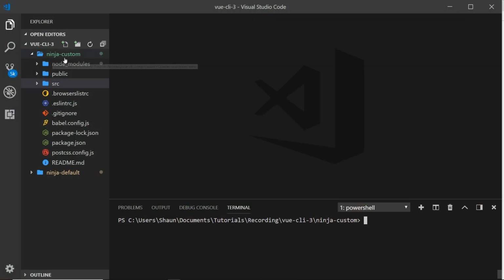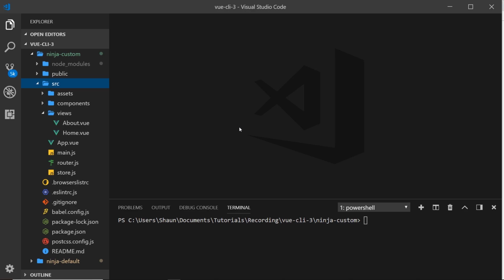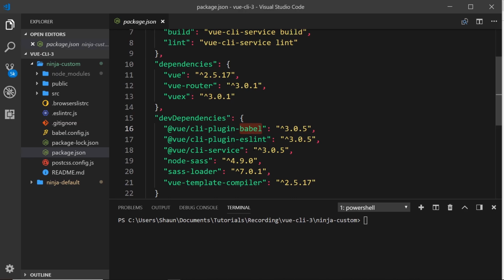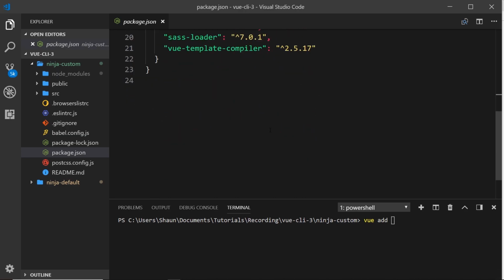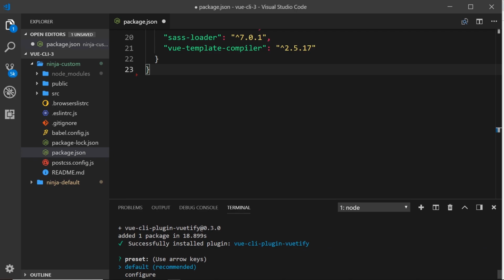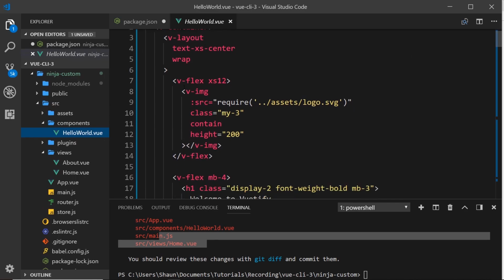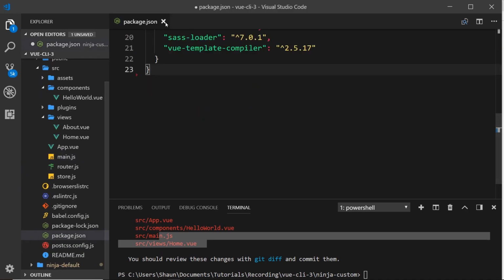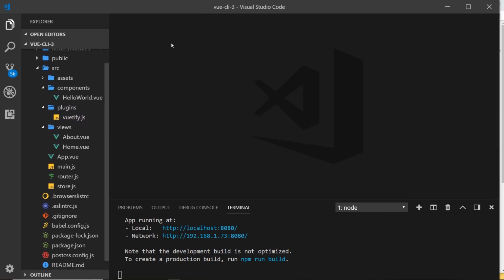Vue CLI3 Tutorial #5 - Plugins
Hey gang, in this Vue CLI tutorial I'll talk about a new way to add functionality to our Vue apps with the use of plugins.